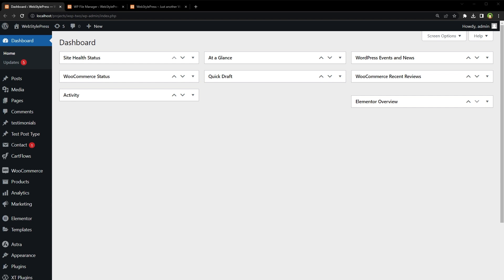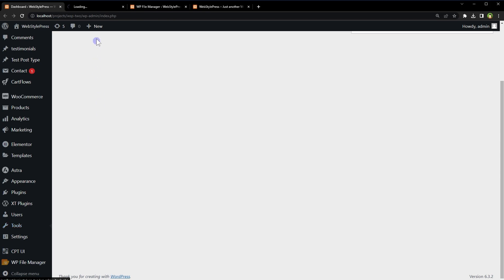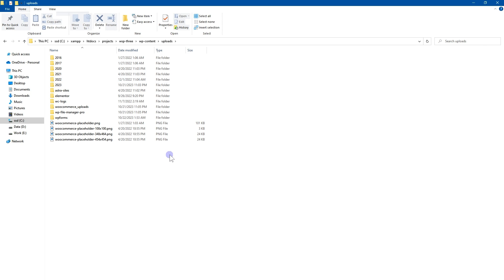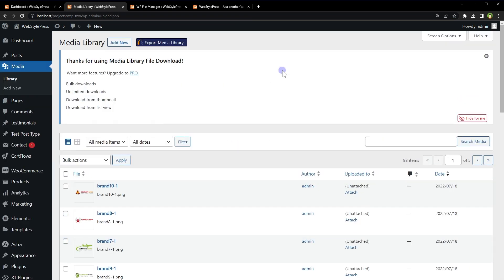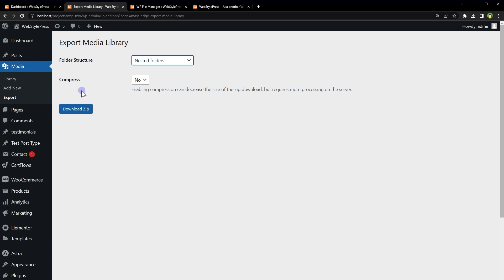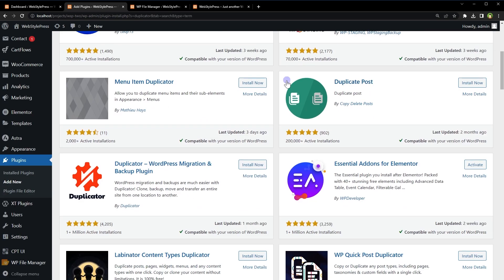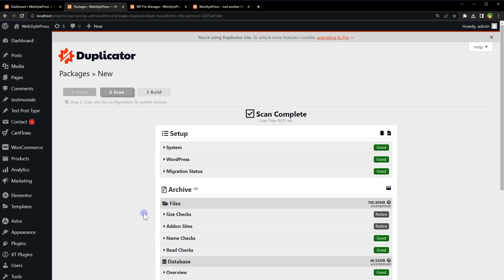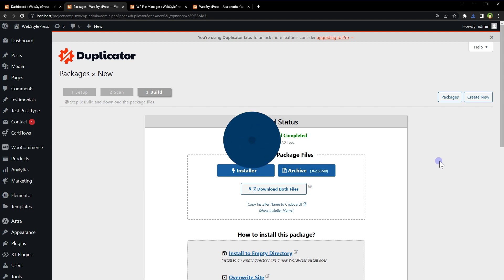How to Export Wordpress Media Library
Export entire wordpress media library of images for blog website. Downloading media library from wordpress or downloading images from media library becomes essential when you need to move website to another web host or when you need to download site backup. But may be, your media library size is huge that can not be downloaded via backup plugin!

Backup plugins try to bundle together everything including whole media library. What if media library size is huge? In that case it makes sense to download media library and wordpress files separately. Few backup plugins allow you to download media library separately but I have seen them fail many times.

So here is how you can download images from media library or download full media library from wordpress. You can use WordPress export tool. But it provides XML file containing URLs. Not the image files. Next one is File Manager. Use any file manager. for example, 'WP File Manager'. You can explore wordpress file system from there. Open wp content folder and download 'uploads' folder.

You can also use FTP or Cpanel control panel. If you have Cpanel, go to file manager area, open your website directory, open wp cpntent folder and there will be 'uploads' folder. You can zip full folder and download the zip file. Alternatively you can use a plugin called, 'Media Library File Download' or 'Export Media Library' plugin. Alternatively you can also use full site backup plugin such as 'duplicator' that also downloads media library. Create backup, download and extract and there are media library contents. So, this is how you can download media library from wordpress in different ways.

If you are new to the channel, subscribe to learn more about web development, web application development, editing wordpress source code, how to create a website using wordpress, developing landing pages in wordpress, working with child theme wordpress, custom wordpress theme development, wordpress plugin development, how to build a website with wordpress, create a website with wordpress and related web development areas. You can also make money online by learning and using the skills that we share on this channel.